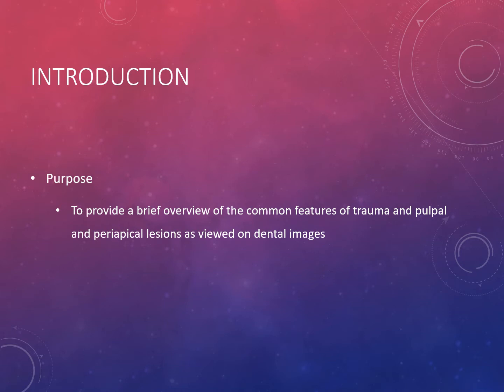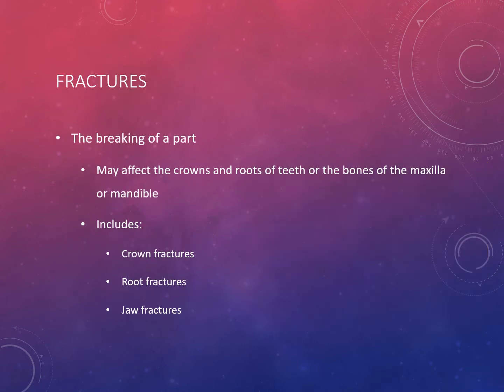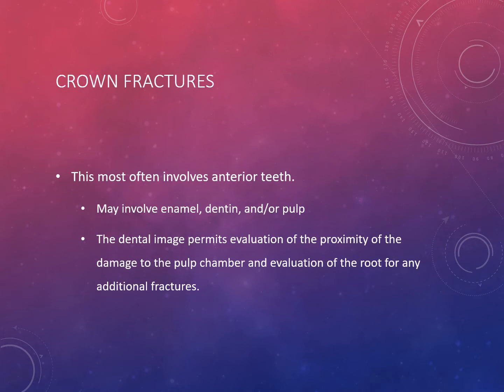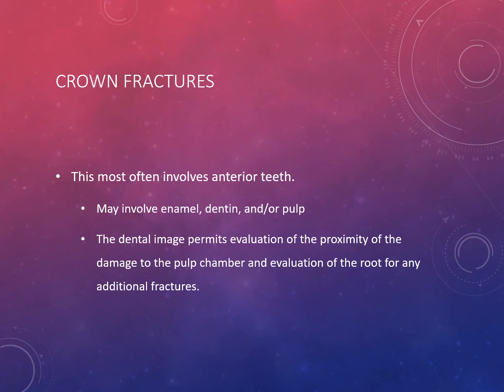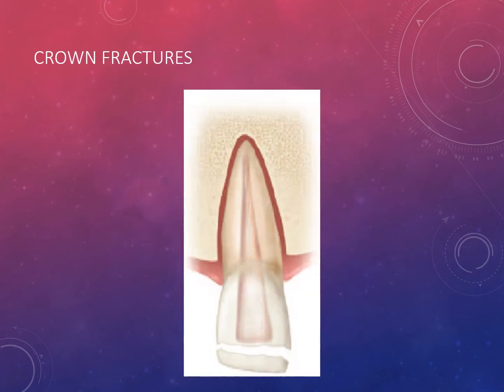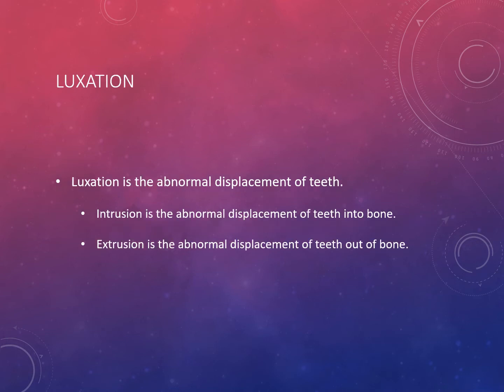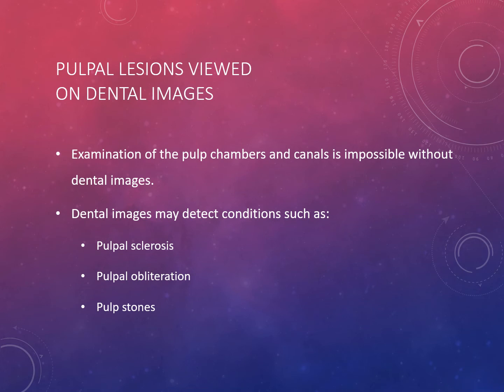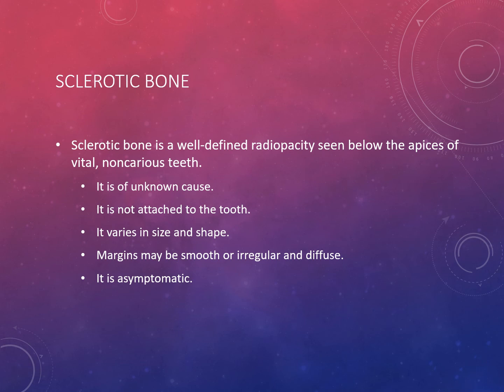Ch 35 Lecture video